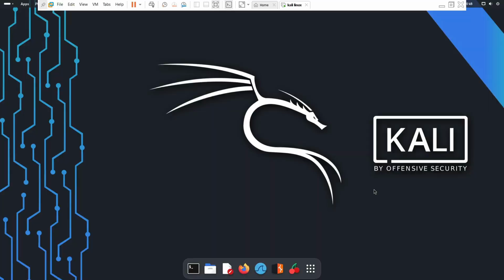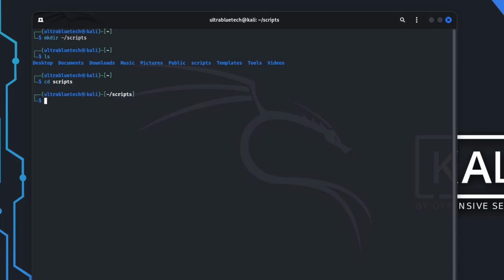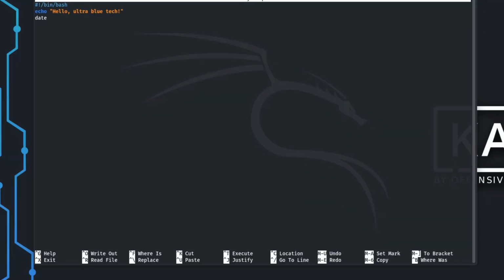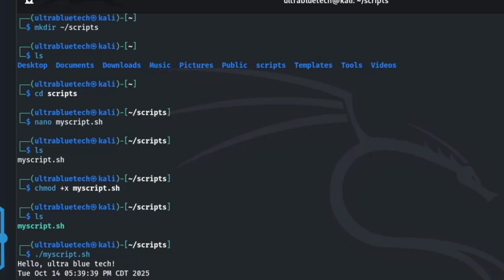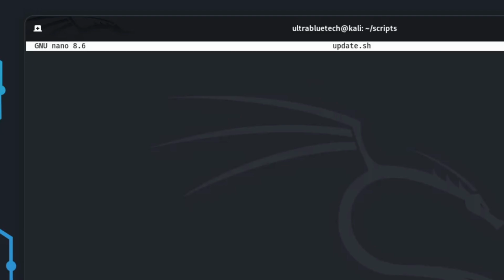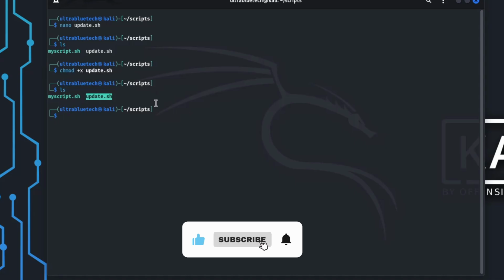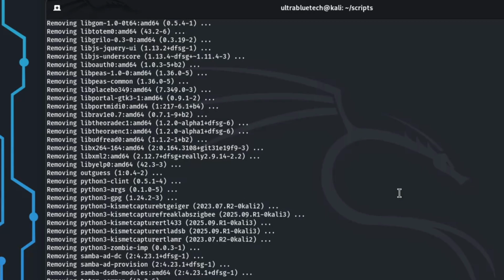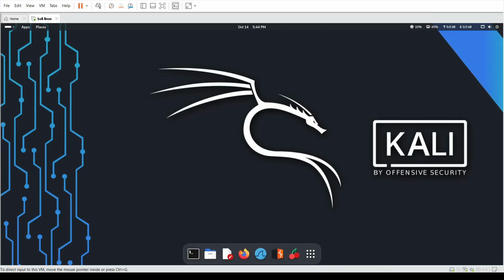How to Automate Tasks with Bash Scripts in Kali Linux: Beginner-Friendly Guide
Master Kali Linux automation! In this tutorial, Dartoes from Ultra Blue Tech shows you exactly how to automate repetitive tasks with Bash scripts—perfect for cybersecurity beginners and pros alike.

Whether you want to speed up system updates, create automatic backups, or streamline your pentesting workflows, this step-by-step guide covers everything you need to know about shell scripting in Kali.

In this video, you will learn:

How to create and run your first Bash script.

Why automation is essential for cybersecurity and system administration.

Writing scripts for Kali Linux updates and automated backups.

How to automate Nmap scans for security auditing.

Scheduling your scripts to run automatically using Cron jobs.

Pro troubleshooting tips for common script errors.